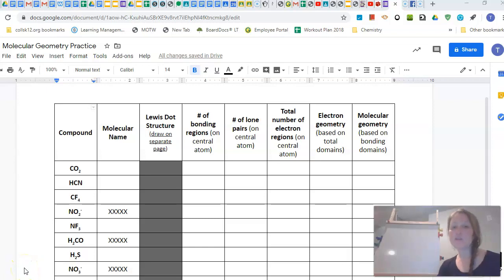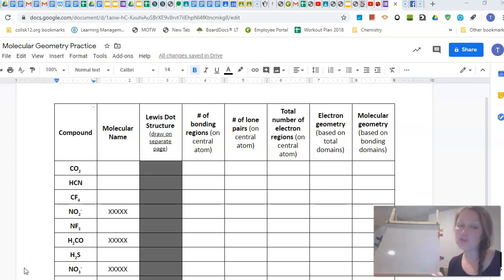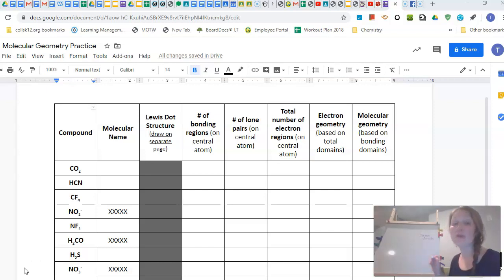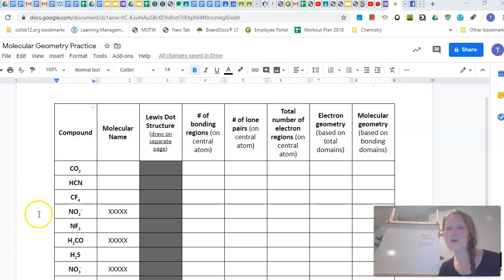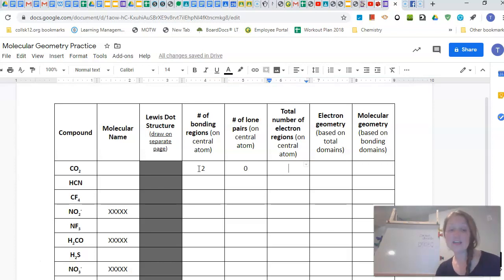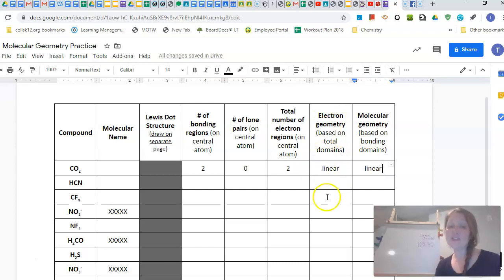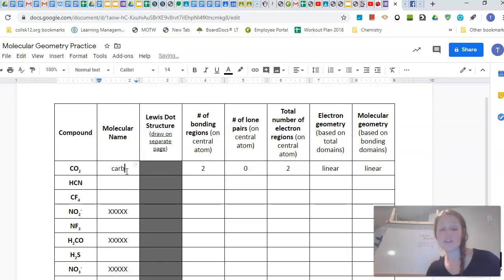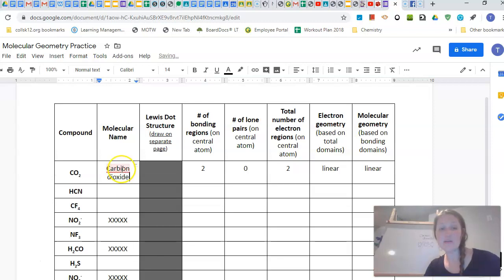Molecular Geometry Worksheet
Here are some more specific directions on how to complete your molecular geometry worksheet.